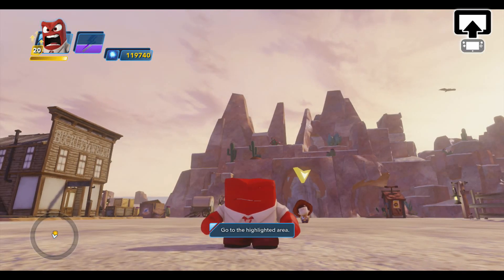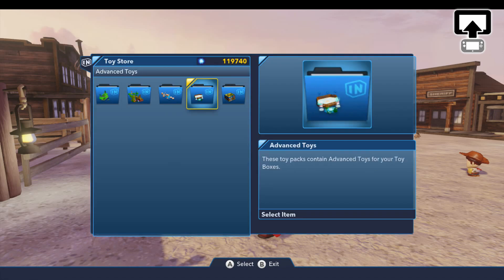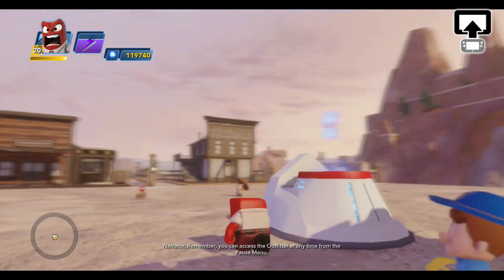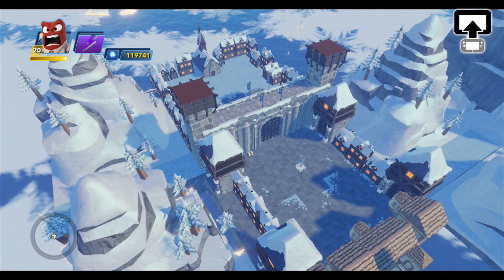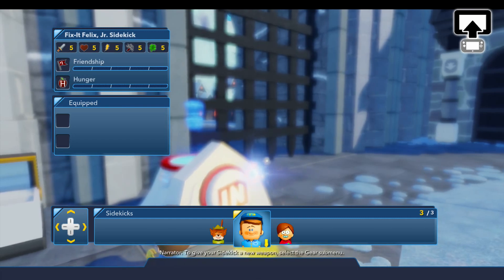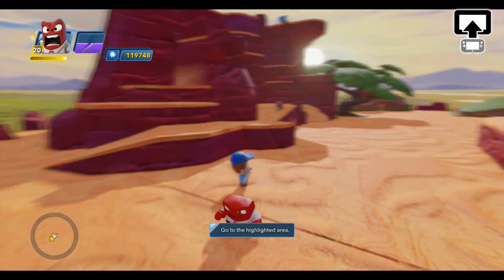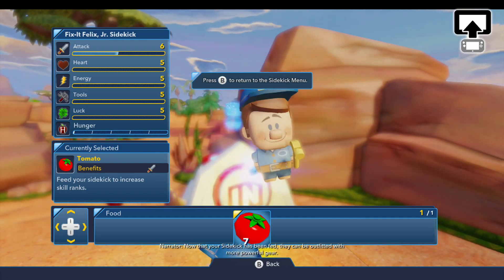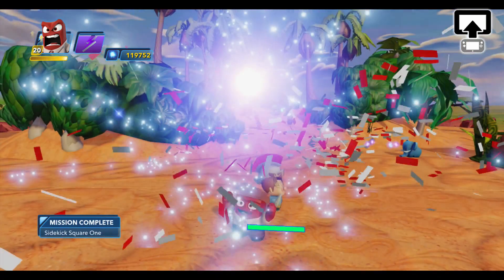Toy Box Hub Sidekick Square One